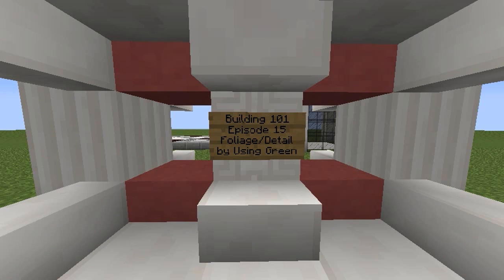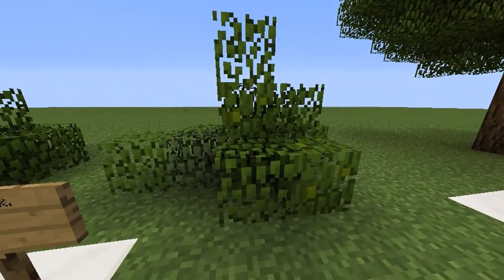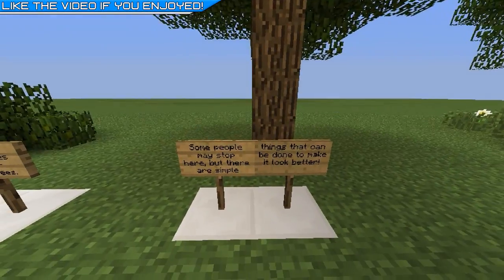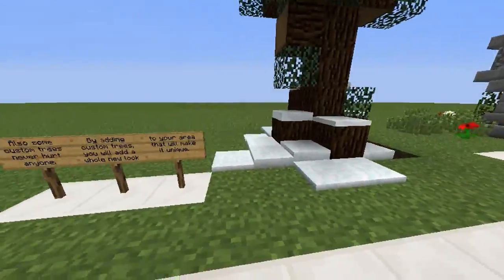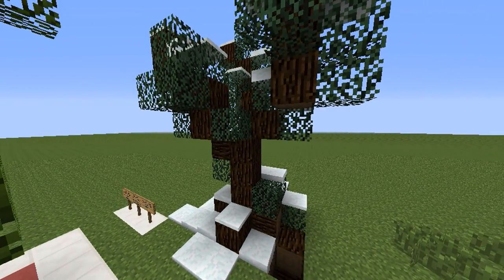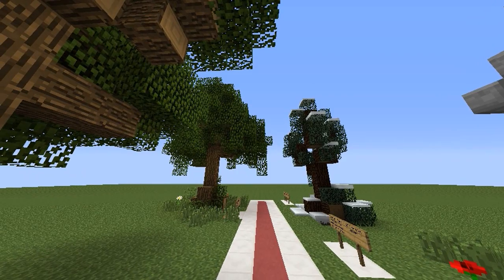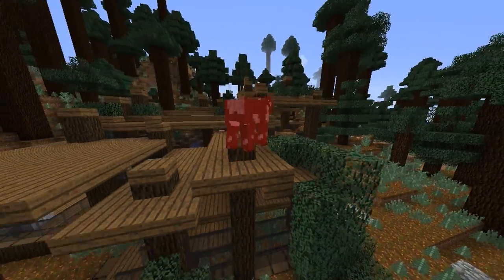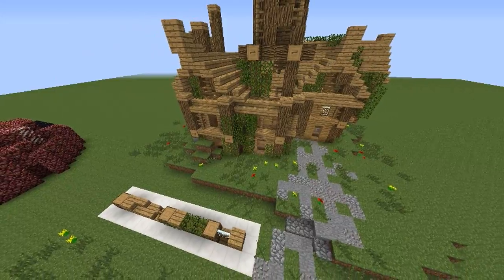Minecraft - "Building 101" - Episode 15 - Foliage / Adding Detail with Leaves, Trees and More!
• Want to suggest a topic for Build 101? Post in the comments!
• LIKE this video if you enjoyed!
NEW VIDEO: Today in another Building 101 video we will be looking at another simple way on how to add detail to builds and areas. Will simple tricks such as adding trees, roots, bonemeal, bushes and much much more can make any build look unique!

minecraft adding detail with leaves
minecraft foliage tutorial
minecraft bushes
minecraft trees
minecraft custom trees